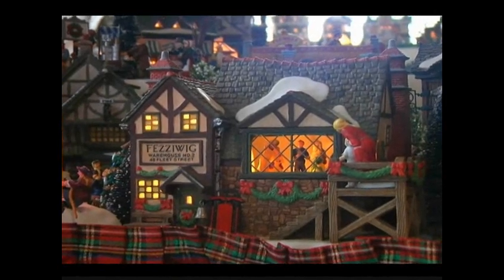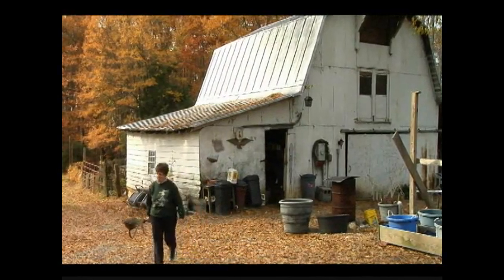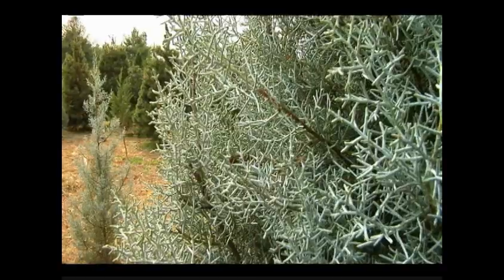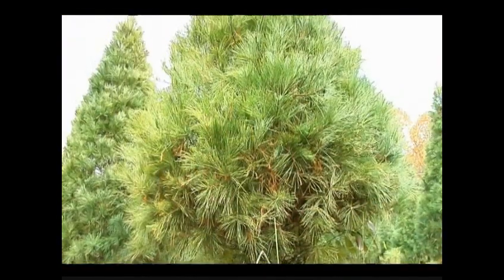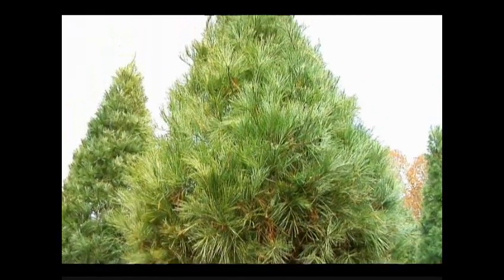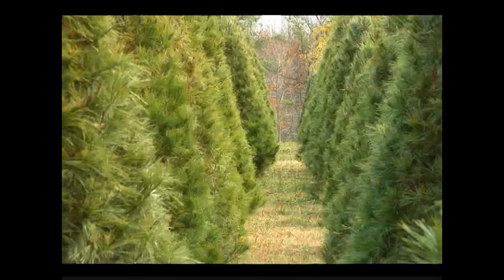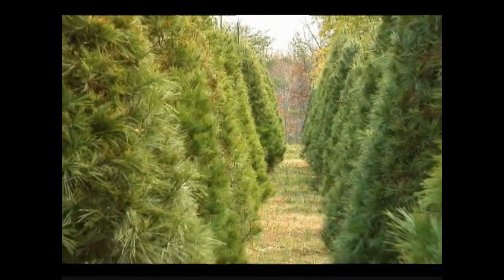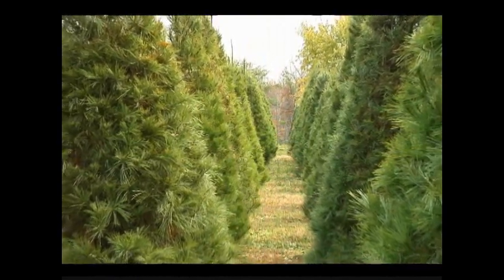Caroline County Christmas Trees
Like all successful farms, a Christmas tree farm must be run as a business. But Caroline County grower Marie McGee also sees it as a fun lifestyle.